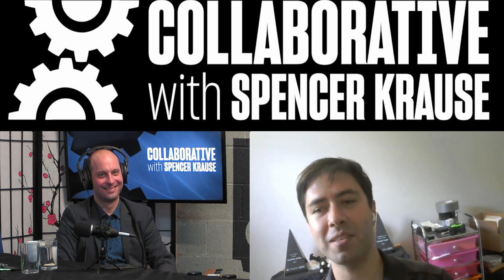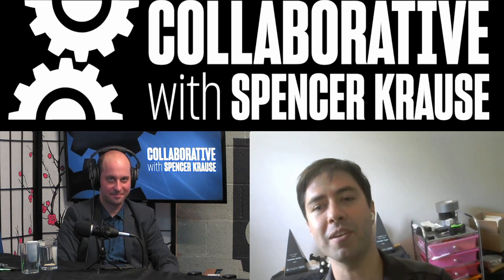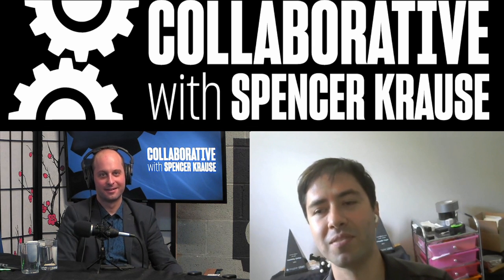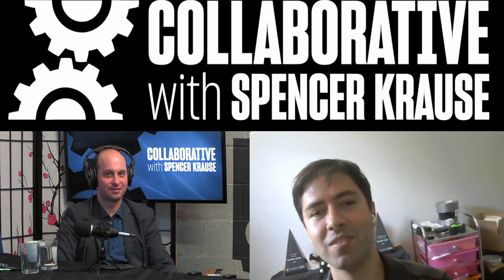Introducing, The Magnet Baron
Constantine Greenias sells a high volume of magnets and magnetic accessories into the tabletop gaming market and other hobby markets via his company- The Magnet Baron.

In this two minute clip, Constantine tells Spencer about some of The Magnet Baron's products. Spencer and Constantine also discuss the basic marketing strategies of hosting multiple online domains that redirect to a single website, and accepting multiple payment methods. Sell by convenience.